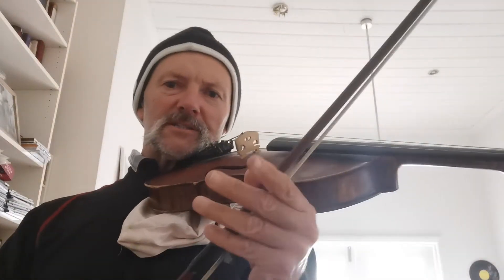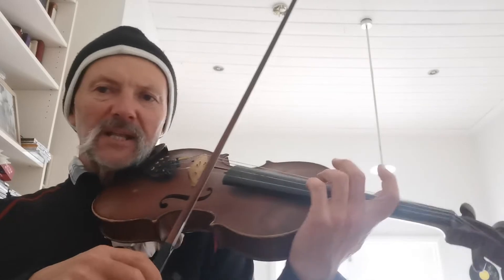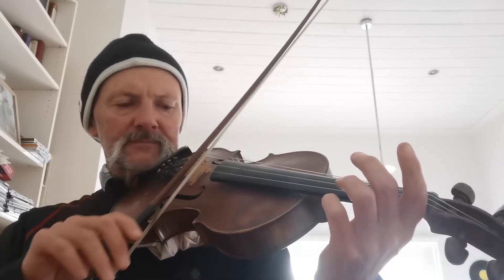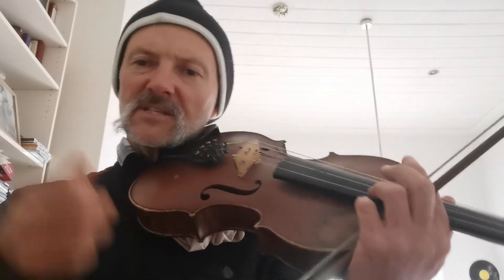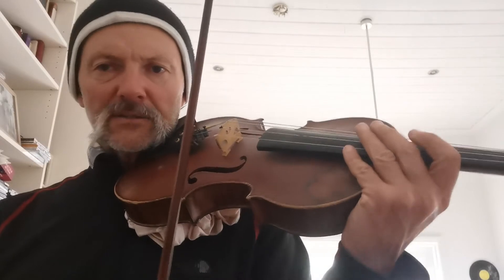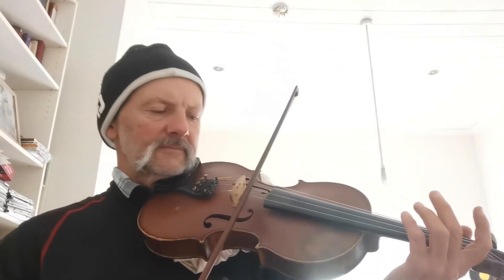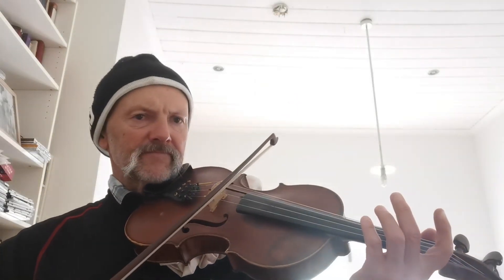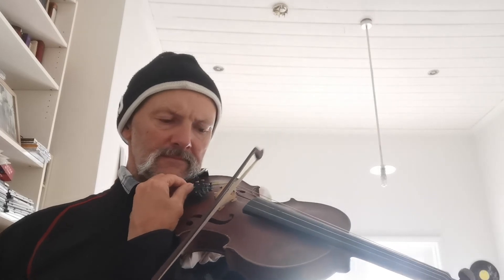Tuning the violin, long notes to tune to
Long notes played on violin to tune to, using the fine tuners